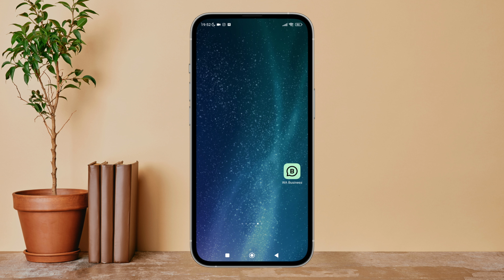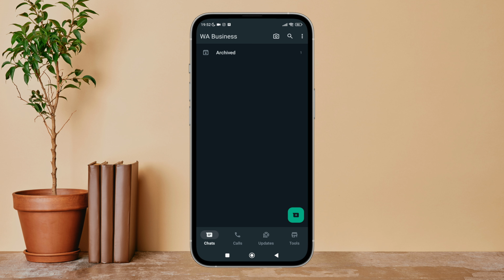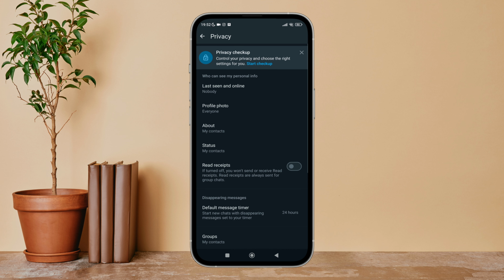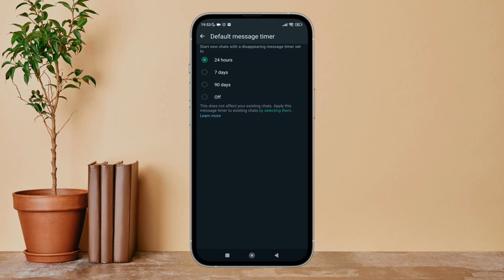Turn Off Default Message Timer On WhatsApp Business.|Technologyglance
Learn how to turn off the default message timer on WhatsApp Business with this step-by-step tutorial. Follow our guide to adjust your settings and stop messages from disappearing after a set period. This will help you keep important conversations intact and manage your message retention preferences on WhatsApp Business.